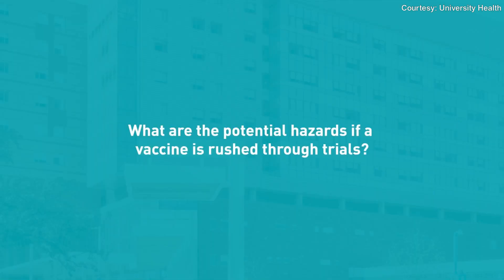When will we see a COVID-19 vaccine? UT Health infectious disease expert weighs in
In a recent University Health question and answer session with Dr. Jason Bowling, the infectious disease specialist broke down the steps in vaccine development and relayed his theory on why he thinks we’ll be wearing masks for a while.